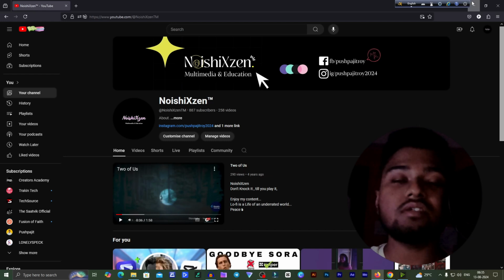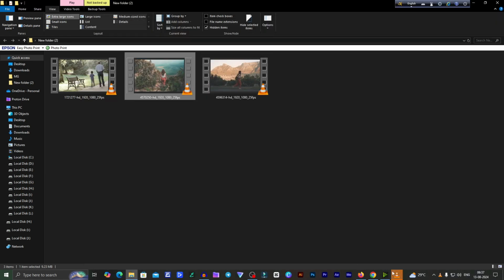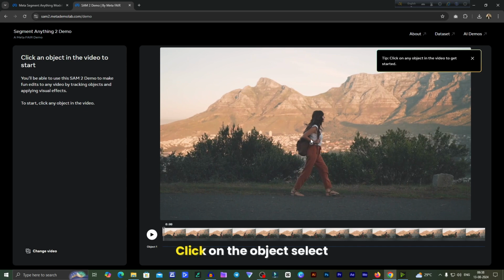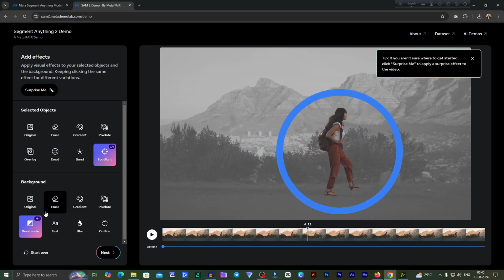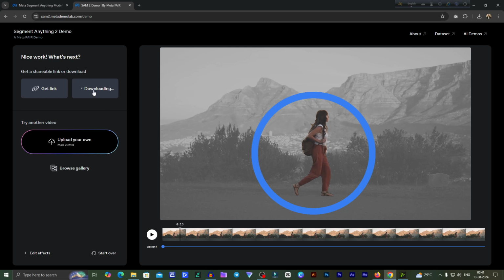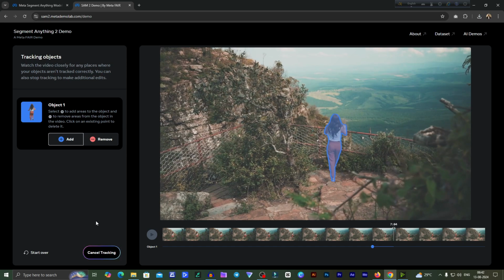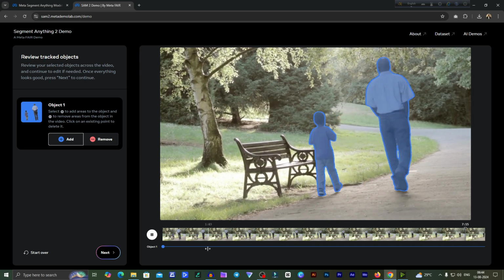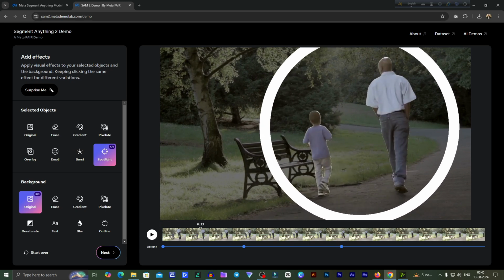Remove from Video Easy in 2024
remove elements from video
how to remove anything from video?
how to remove face from video?
how to remove face
how to remove people from video
how to remove things from video
remove ai for video
how can i remove people video
how to remove background from video
remove people from video
meta segmant ai
meta ai video
remove crowd from video

In this video we will learn how to remove anything from video or extract any object with movement from video.